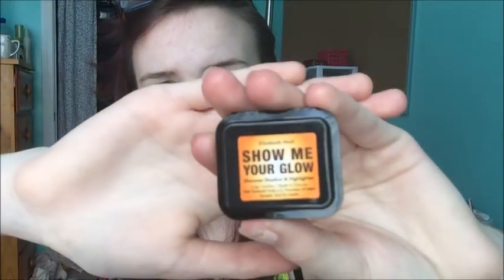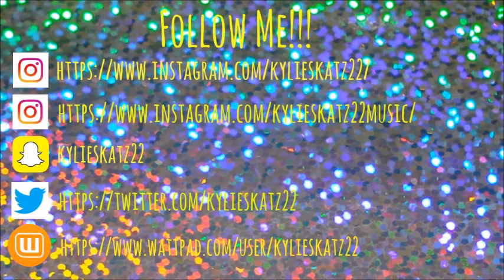Purple and Gold Makeup Tutorial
Purple and Gold makeup

Follow my makeup instagram - @kylieskatz22makeup

Products I used:
Concealer - Maybelline Cover Stick in White; Covergirl in Fair
Translucent Powder - Revlon Colorstay in Translucent
Bronzer - Pixi by Petra in Summertime
Blush - Josie Maran Coconut Watercolor Cheek Gelee in Pink Escape
Highlighter - Elizabeth Mott in Show Me Your Glow
Eyebrows - Pixi by Petra mini brow trio
Eyeshadow - Urban Decay Naked 3 Palette; Sephora Makeup Academy Palette
Eyeliner - Revlon Colorstay Skinny Liquid Liner in Black Out; Pixi by Petra Endless Silky Eye Pen in Black Noir
Mascara - theBalm Mad Lash in Black
Lipgloss - NYX butter gloss in Merengue